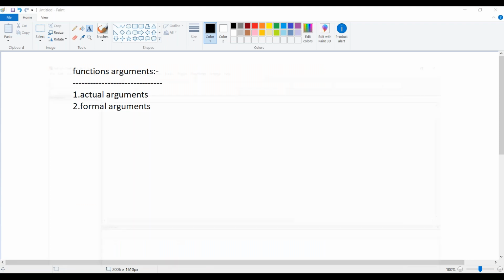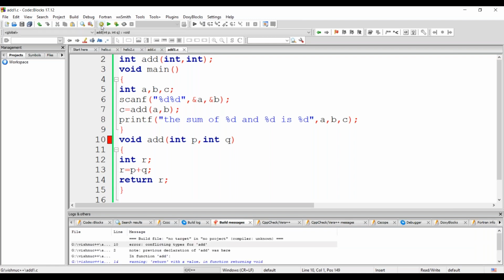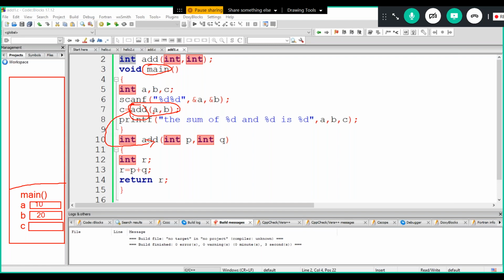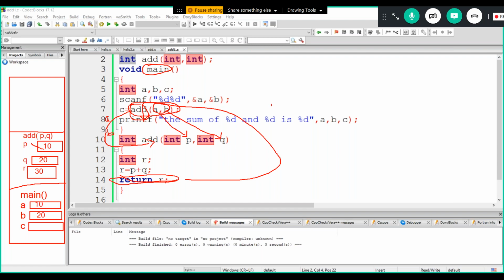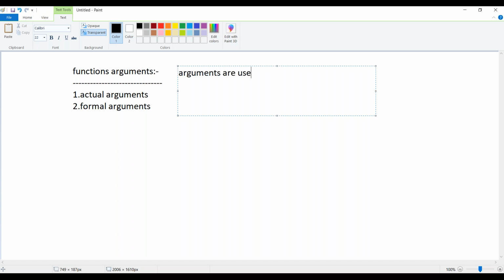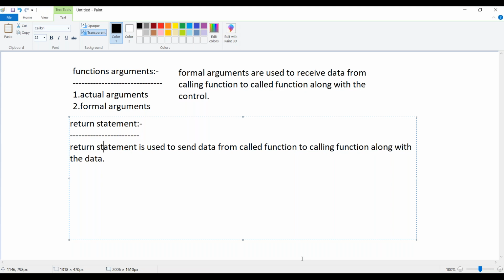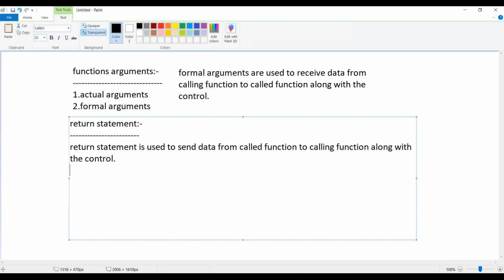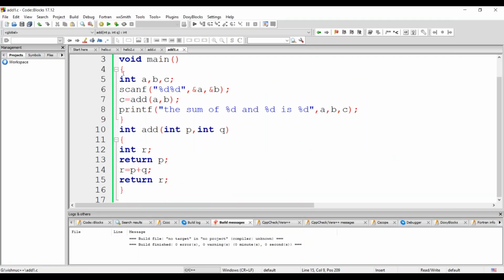Introduction to functions in c - part -2